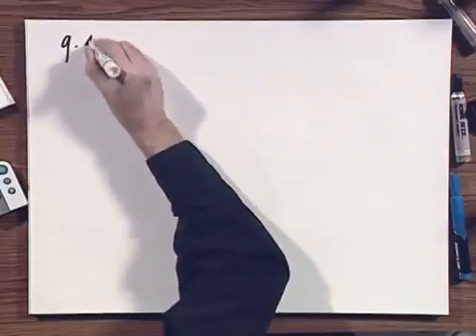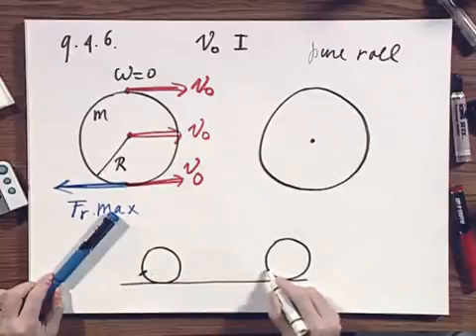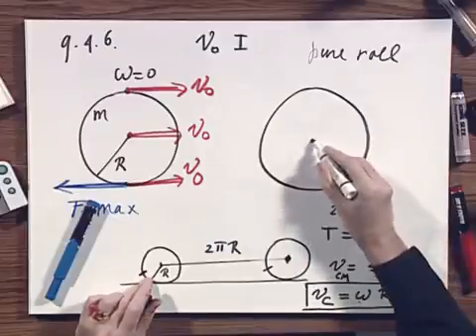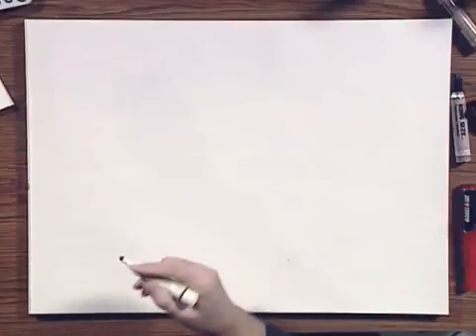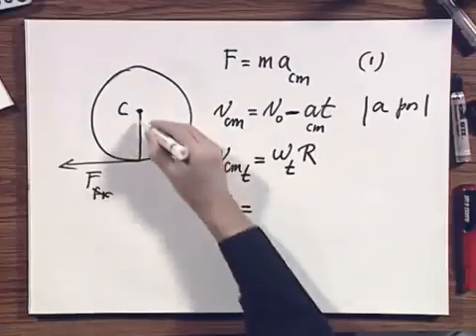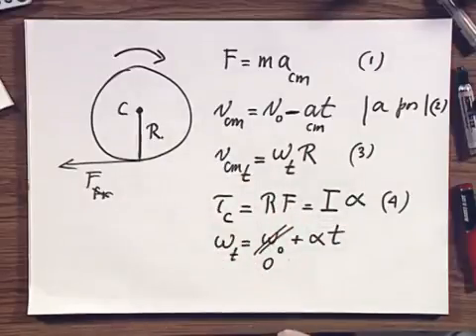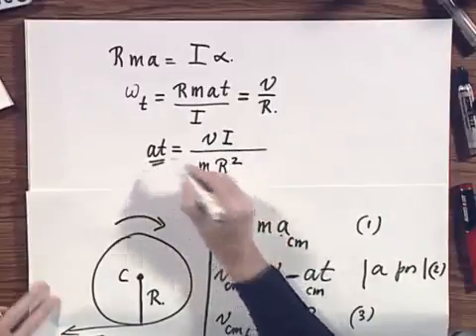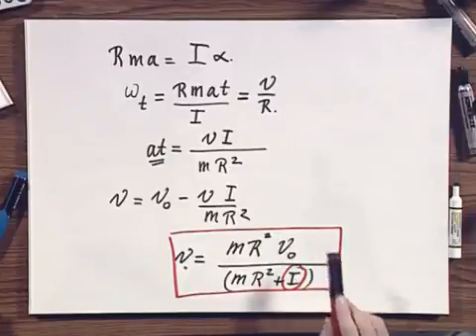Module 26 01 MIT 8 01SC Physics I Classical Mechanics, Fall 2010 F4B RYKphNo